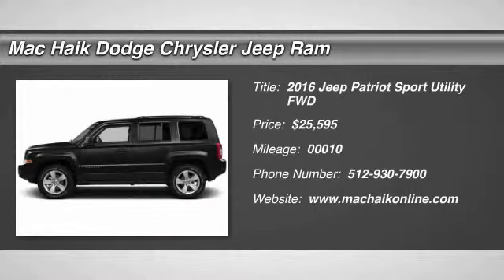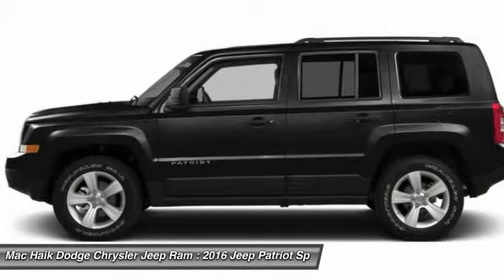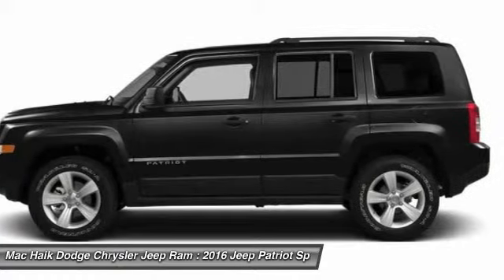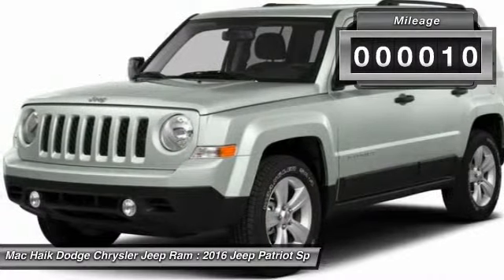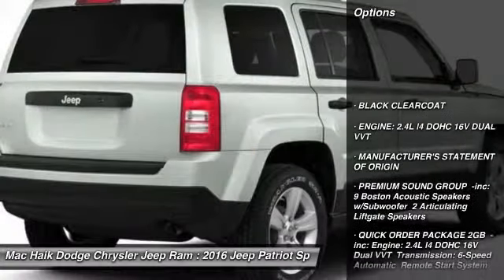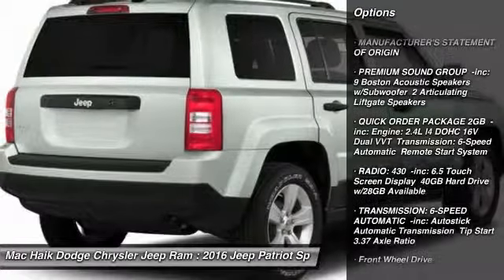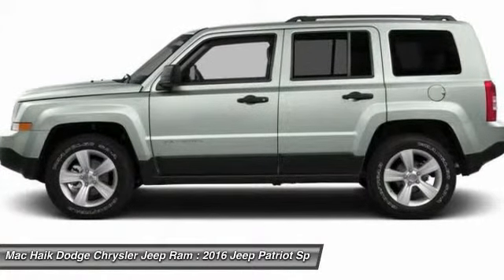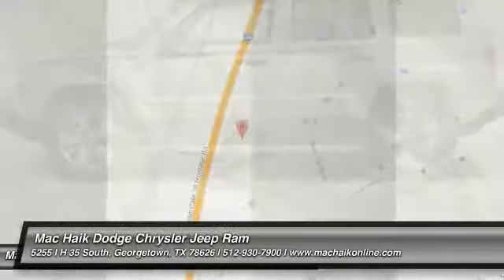2016 Jeep Patriot Temple TX GD528105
2016 Jeep Patriot Latitude - $25595

5255 I H 35 South

Looking for the right Sport Utility? Today could be your lucky day. With 10 miles, this Black Clearcoat, 2016 Jeep Patriot equipped with Automatic transmission could be yours. Request more information and set up a test drive right away.